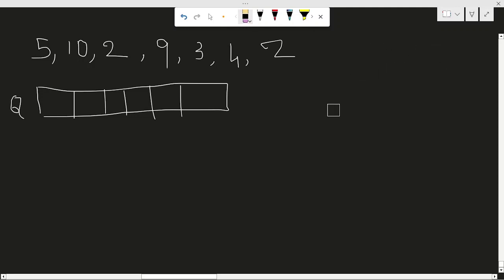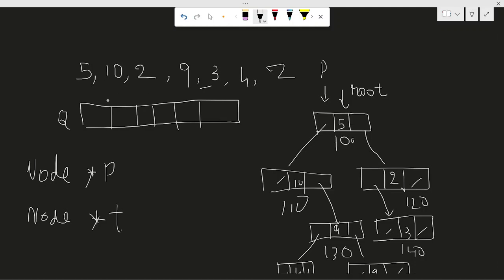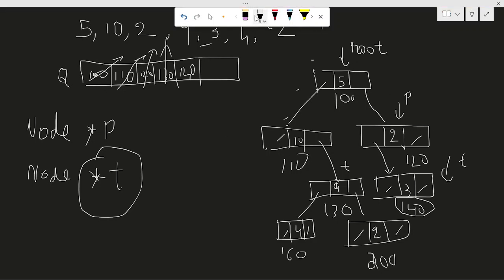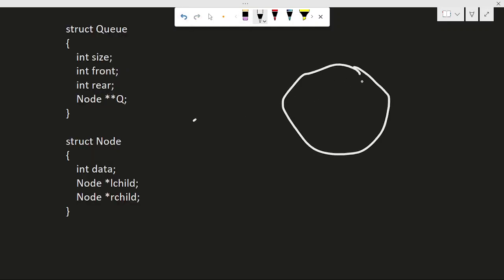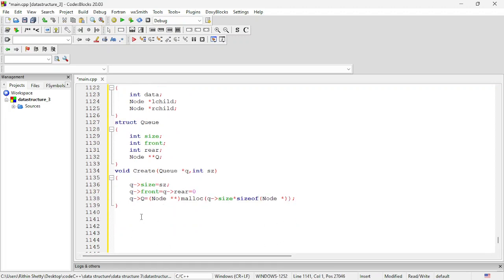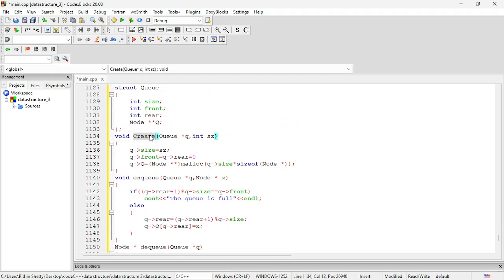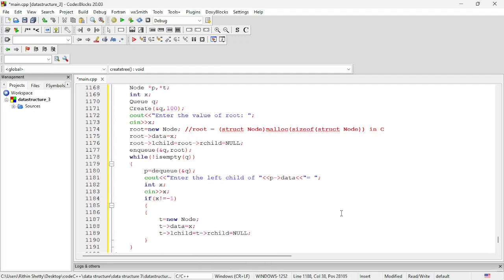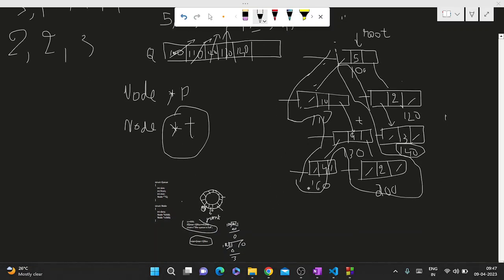Tree: Binary Tree Creation using Queue || Most important question